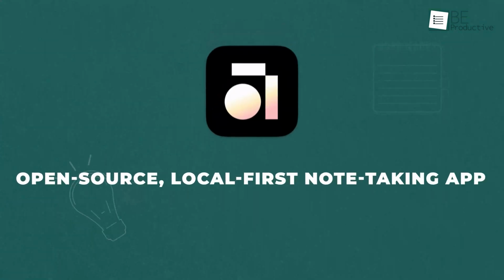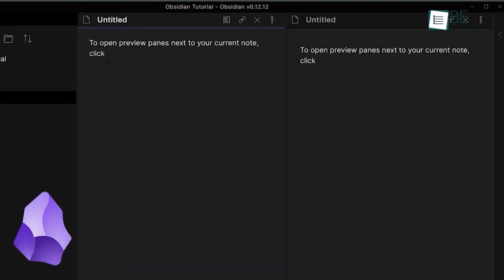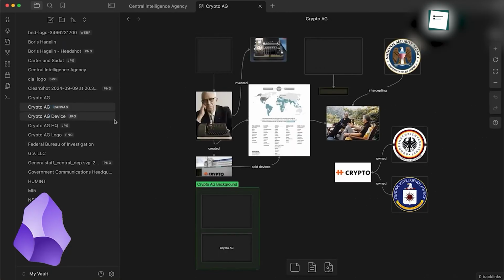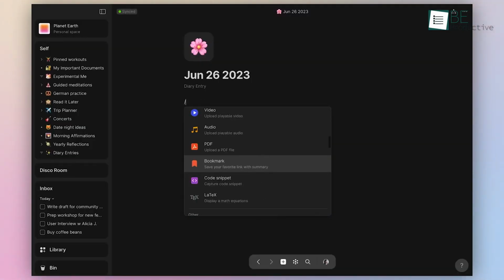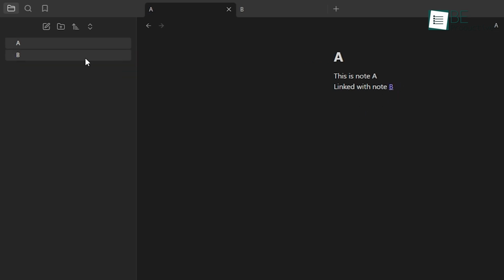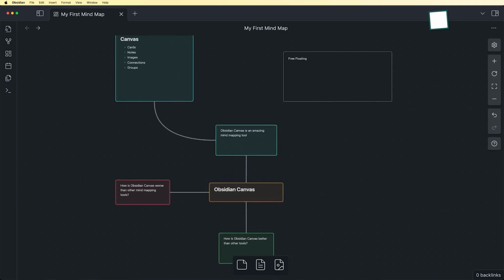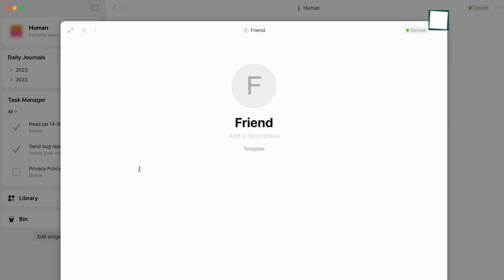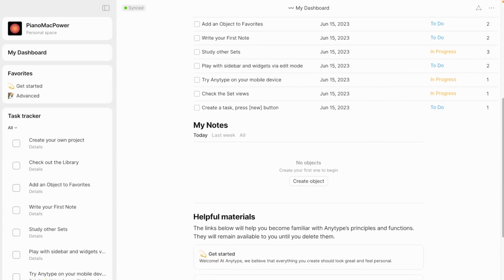Obsidian Vs Anytype | Which Note Taking App is Better?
Personal Knowledge Management tools like Obsidian and Anytype help you  offload information and give your brain room to focus on what really matters. Imagine these tools as your professional assistant, organizing your documents and ideas effectively. Acting as a second brain, they store your notes, tasks, and learnings in an organized, accessible way, helping you deepen and apply your understanding over time. While both Obsidian and Anytype have their strengths, you probably only need one. This video helps you decide which is right for you.

Intro and Animation Credit:
10Studio: